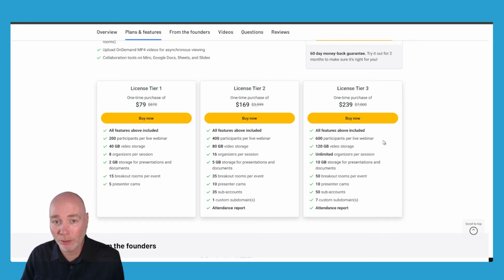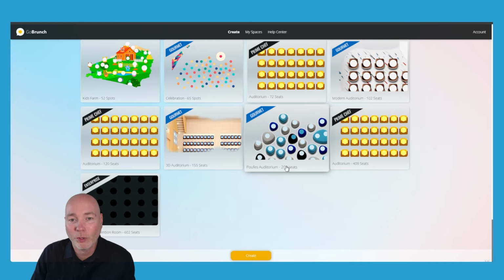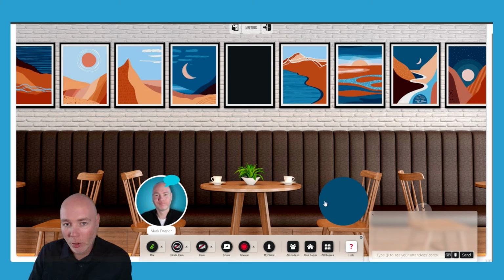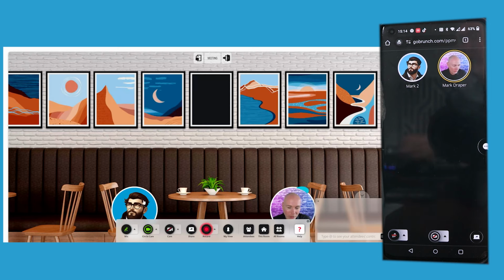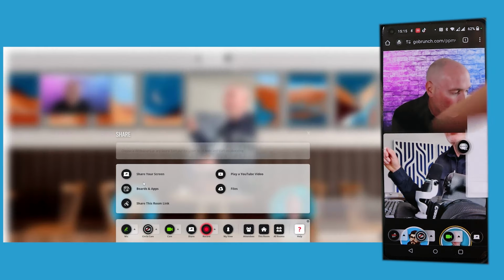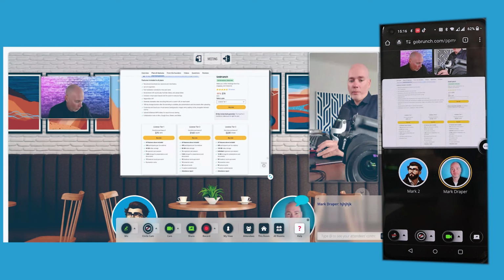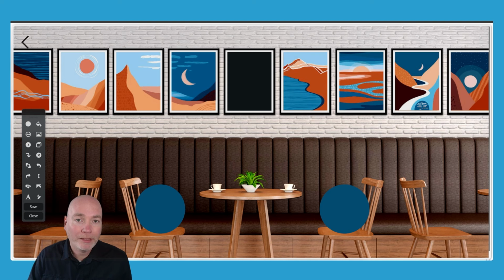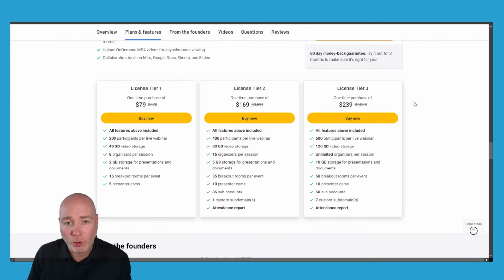GoBrunch Review: The Webinar Tool You Didn't Know You Needed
In this video, I dive into my GoBrunch review, the webinar tool you didn't know you needed! Discover an incredible alternative to traditional platforms. Business owners, check out how GoBrunch offers a clean, simple interface with customizable meeting layouts. From co-working spaces to webinars and expos, this community platform transforms online interactions. Don't miss out on this opportunity! With an AppSumo lifetime deal, it's an affordable yet powerful solution for up to 600 participants, unlimited organizers, and 50 breakout rooms. The flexibility to personalize your space with logos, colors, and unique layouts makes it a YouTube tools standout. Want your product reviewing? Watch now to discover how GoBrunch can elevate your digital meetings.

CHAPTERS:
00:00 - Intro
00:13 - GoBrunch Review
02:45 - GoBrunch Mobile Experience
04:31 - World Building Expo Overview
05:42 - Customizing Your GoBrunch Room
06:34 - GoBrunch Lifetime Deal